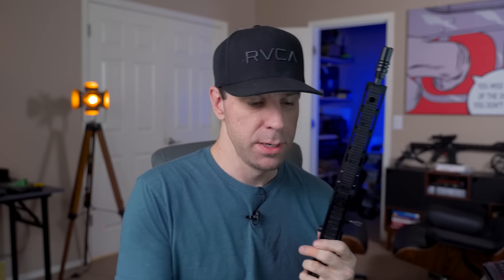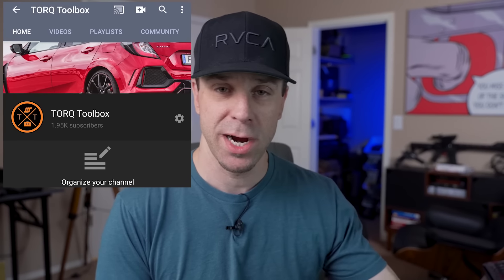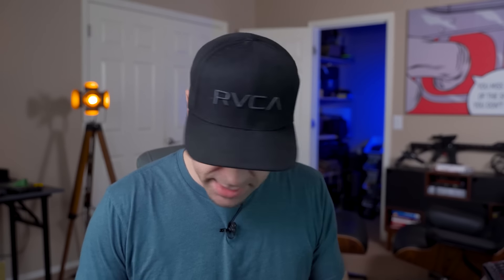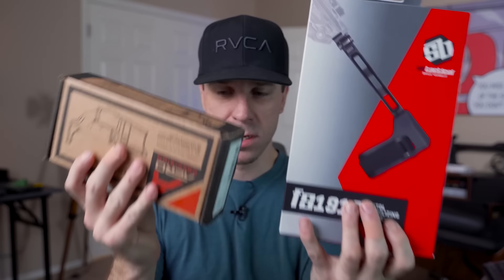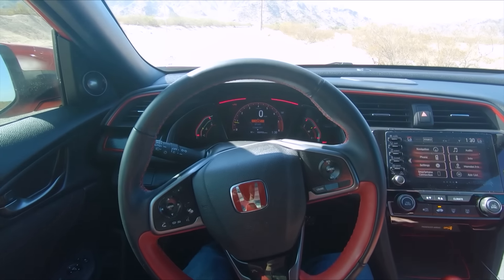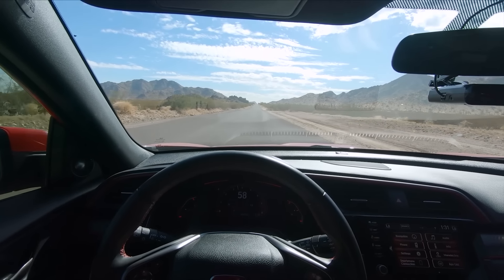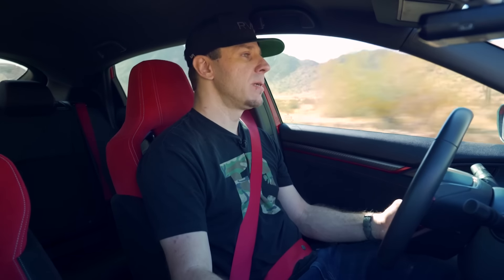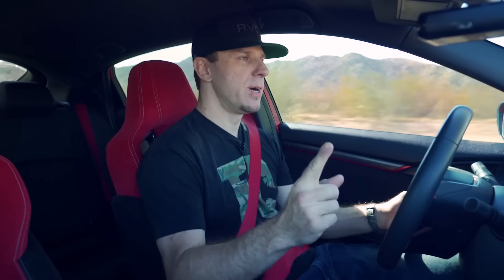INSANE Buffer-less AR Pistol.....and a TYPE-R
It's finally time for the Tandem AR Pistol and the 2019 Honda Civic Type R .

Glock 19 Gen 5 Series

Custom Glock 19 “Sleeper ” Series